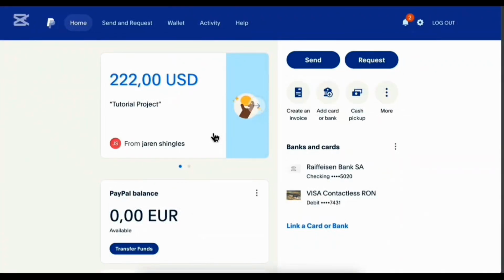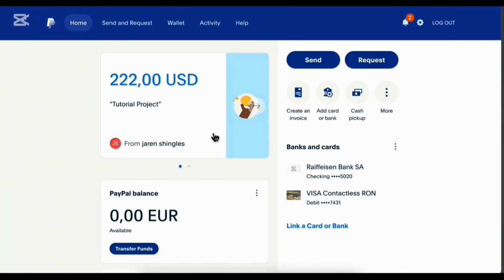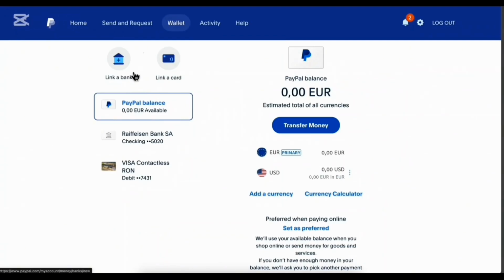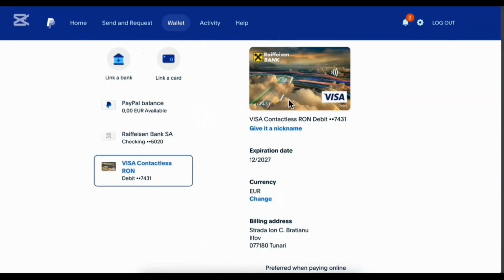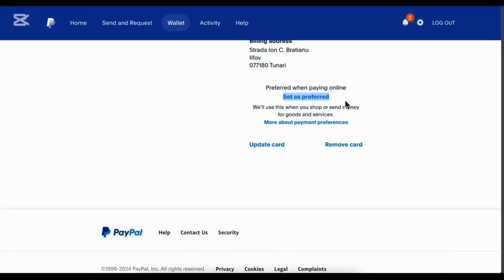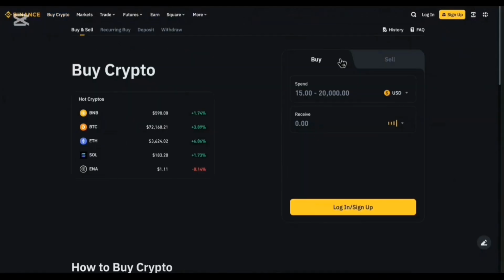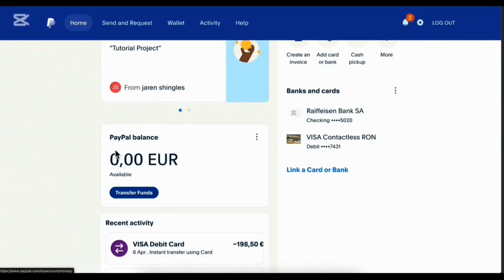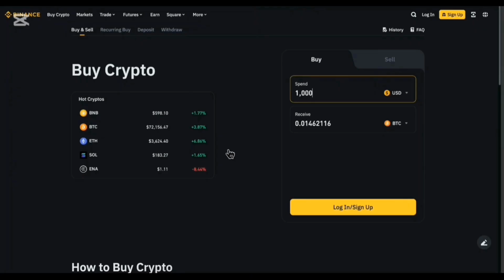How to Transfer Money from PayPal to Binance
**Include 5 to 8 steps summary of the tutorial**

Tags Goes in here